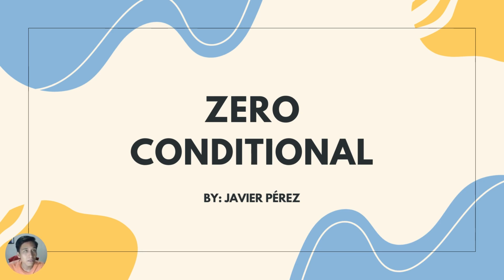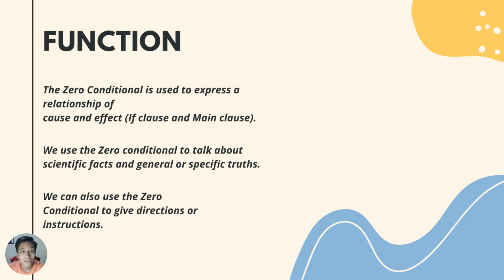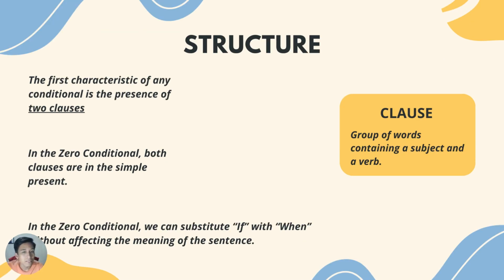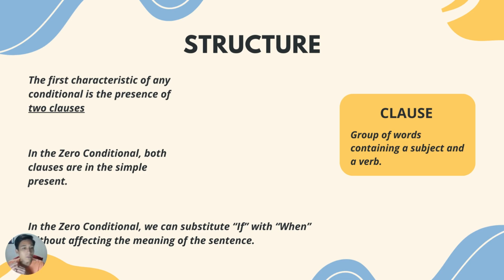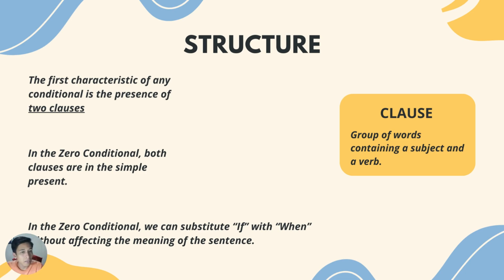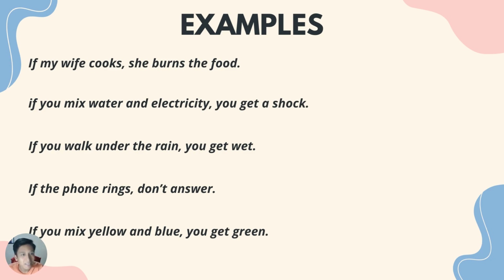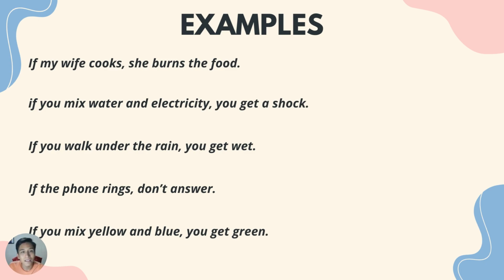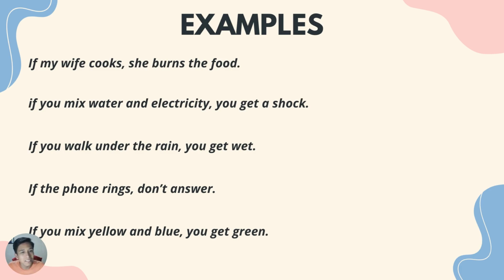Zero conditional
Today's lesson: The simplest conditional.